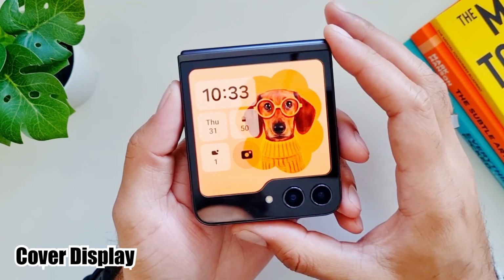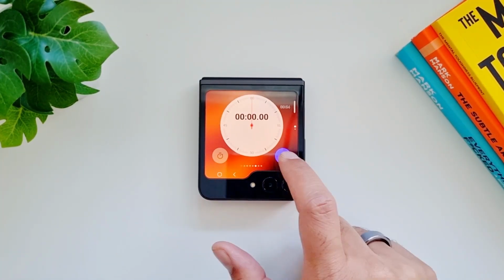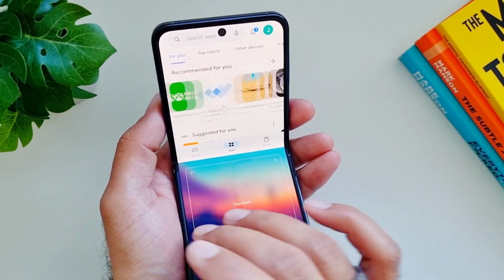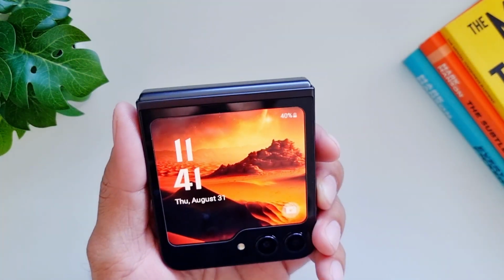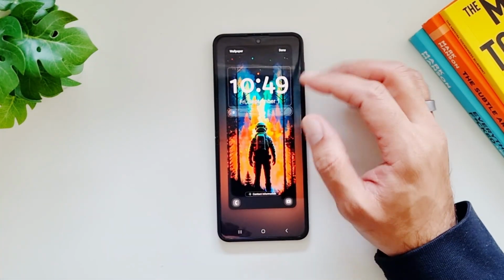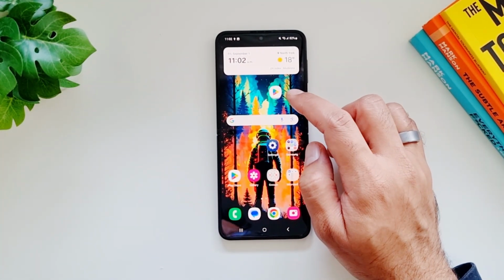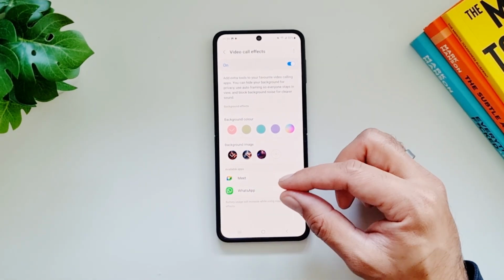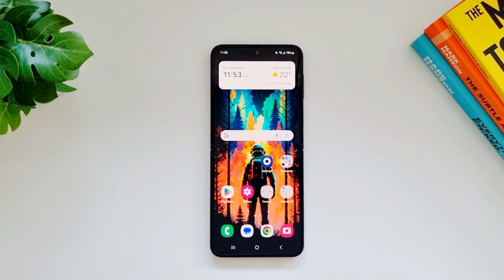Galaxy Z Flip 5 | 40 Tips and Tricks!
Here are 40 tips and tricks to do with Samsung Galaxy Z Flip 5!

See Pitaka Carbon Fiber Watch Band:

Caseology Case:

Spigen Rugged Armor Case:

Spigen Liquid Air Armor Case:

Spigen Lite Fit Band:

Spigen Modern Fit Band:

Spigen Charger Stand for Galaxy Watch 6 Classic:

Spigen Rugged Band for Galaxy Watch 6 Classic: